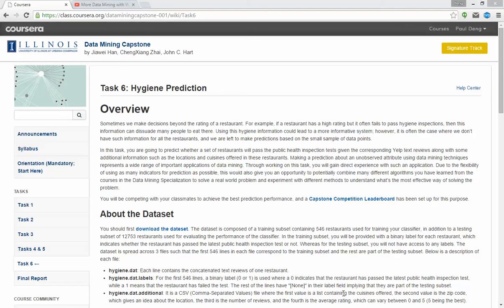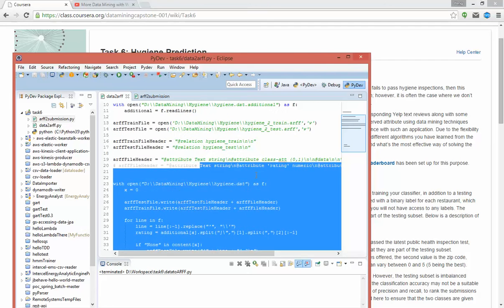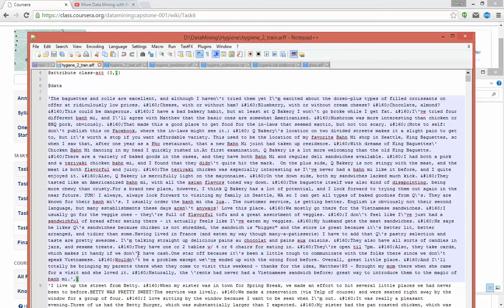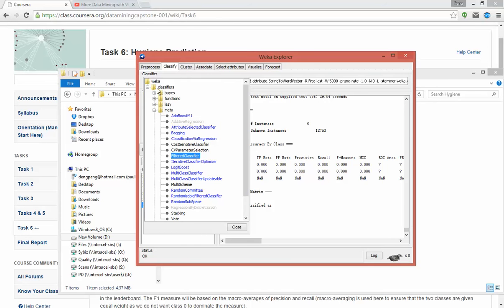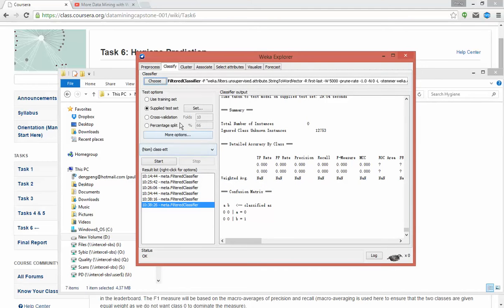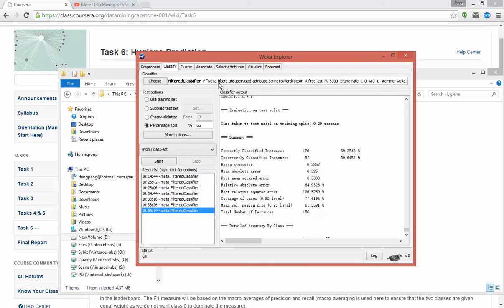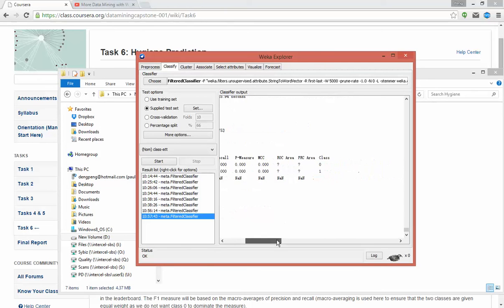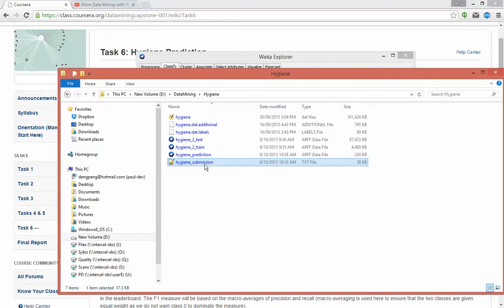data mining capstone task 6 weka